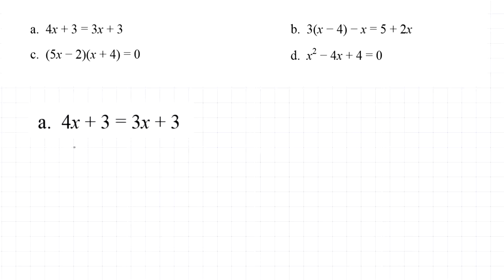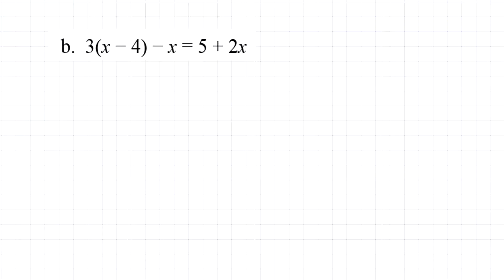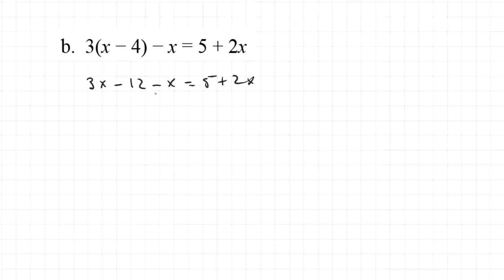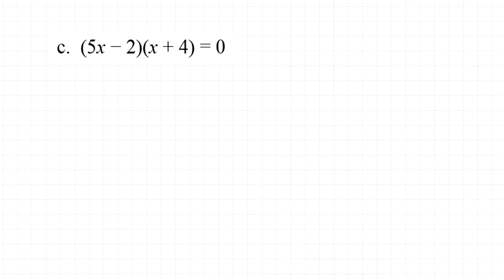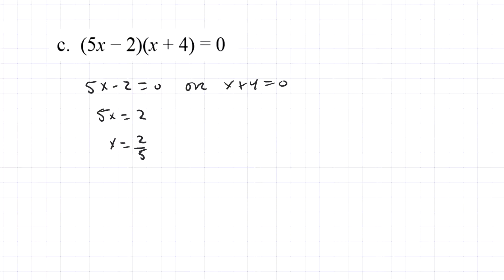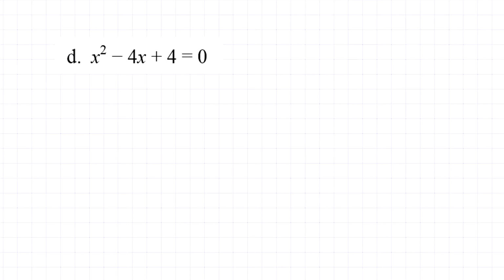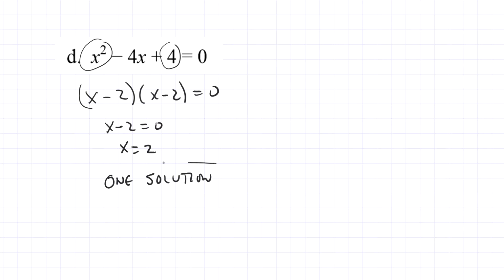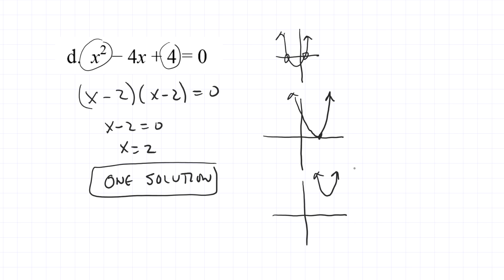H 10 39